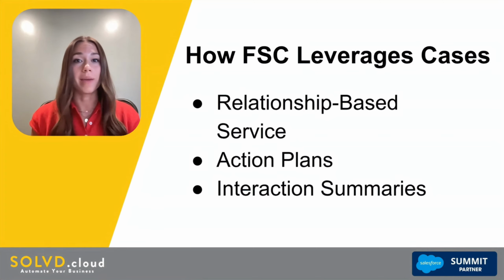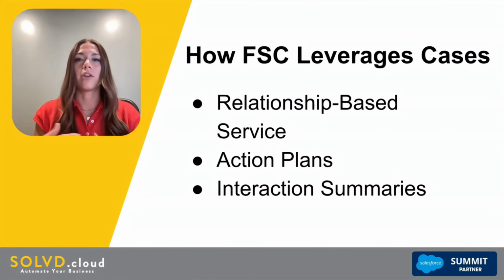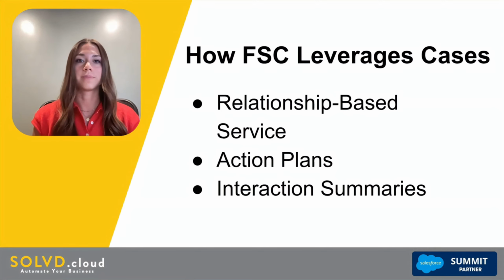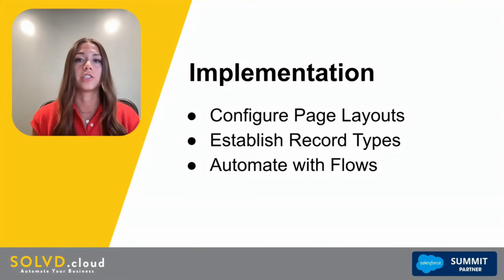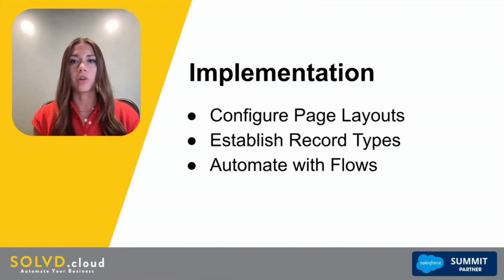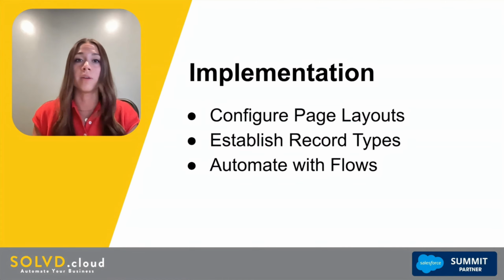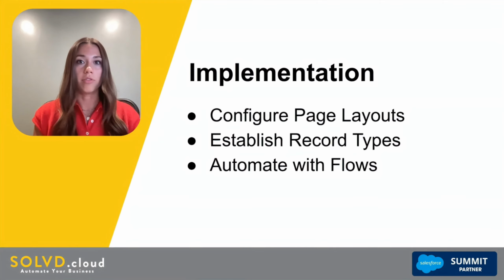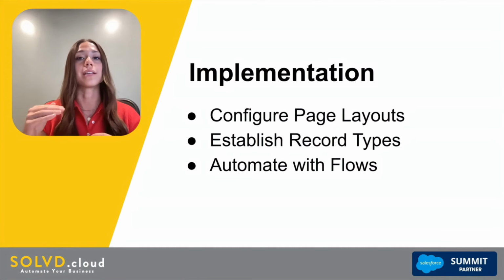How can I use cases to manage on-going client services in Salesforce FSC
Managing client service in financial services is not the same as in other industries. In this video, Jenna from SOLVD.cloud explains how Salesforce Financial Services Cloud (FSC) transforms the case object from a basic ticketing system into a dynamic tool for ongoing client relationship management. Discover how to use relationship-based service, action plans, and interaction summaries to automate and elevate client support while maintaining compliance.

You'll learn:

Why standard service clouds fall short for financial services

How FSC connects cases to full client profiles

How to use Action Plans to automate multi-step tasks

Tips to streamline your page layouts, record types, and automation with Flow

📞 Ready to automate client service at your firm? Schedule a free consultation with SOLVD.cloud today. Music from Free To Use